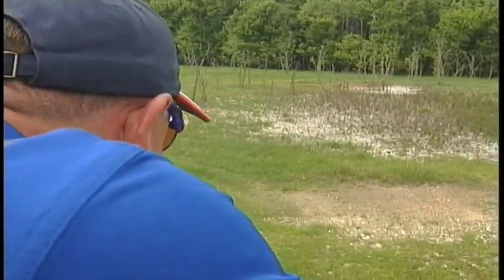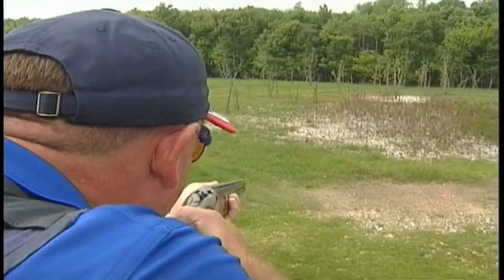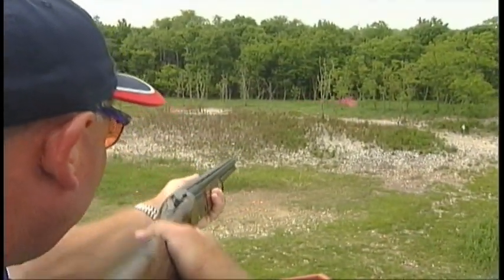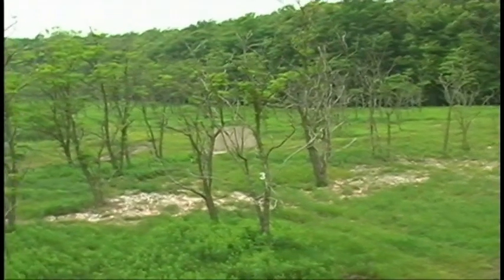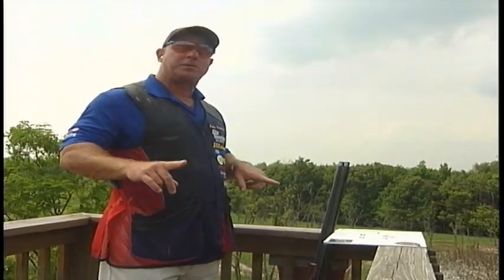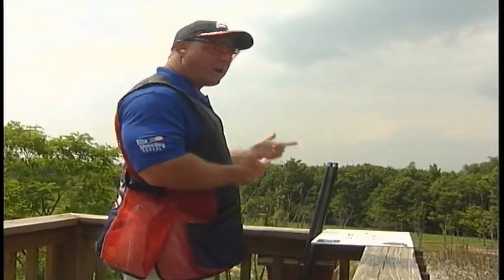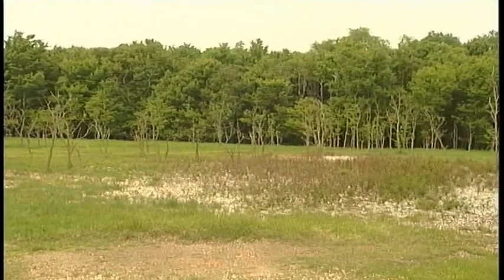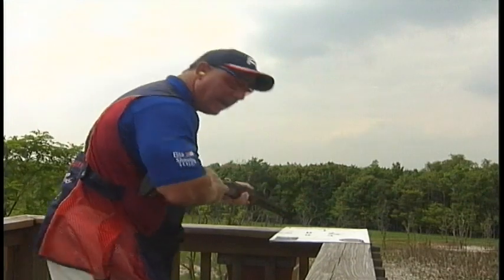Bobby Fowler Five Stand by Sunrise Productions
Bobby Fowler Jr., two time National Sporting Clays Champion helps explain how to shoot Five Stand. It also uses Sunrise Productions EYE-Cam so you can see exactly what Bobby sees.